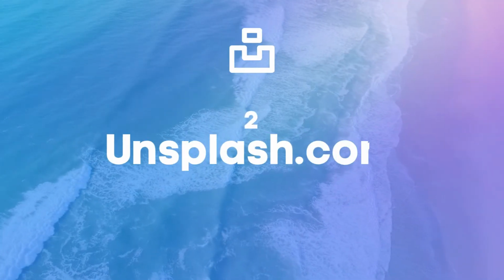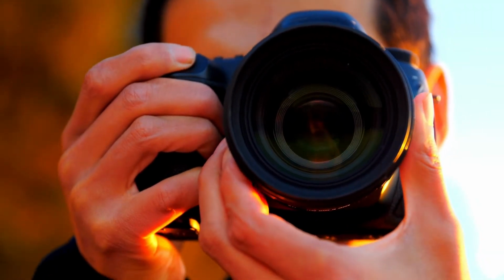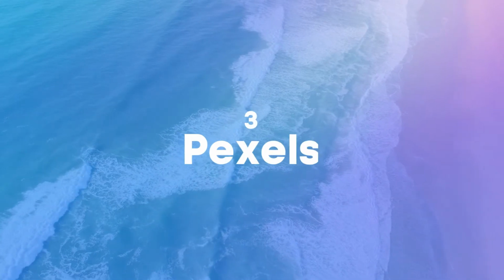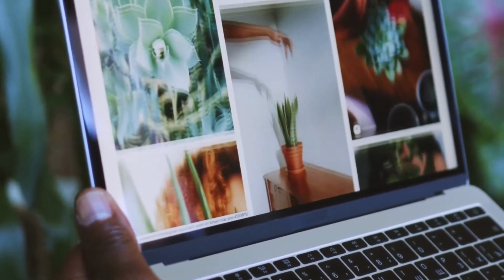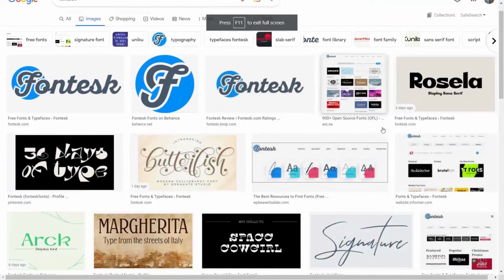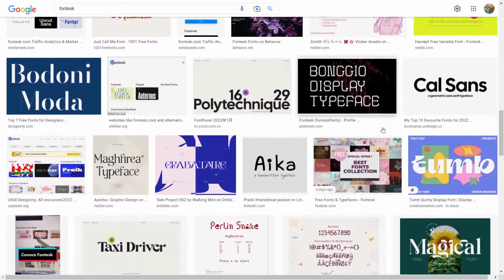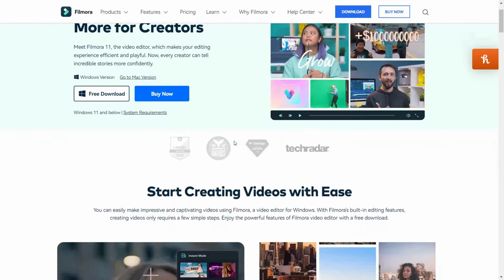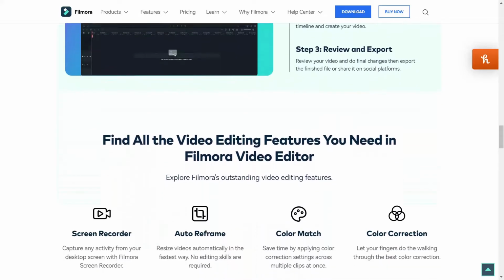7 Highly Useful Media Resources for Churches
In this video, I discuss 7 of the most valuable resources for churches that cost little to nothing!

Chapters:
00:31 1. Canva
02:46 2. Unsplash
03:11 3. Pexels
03:46 4. Soundstripe
04:40 5. Fontesk
05:26 6. Visual Media Church
06:15 7. Wondershare Filmora - The Best Video Editing Software for Churches